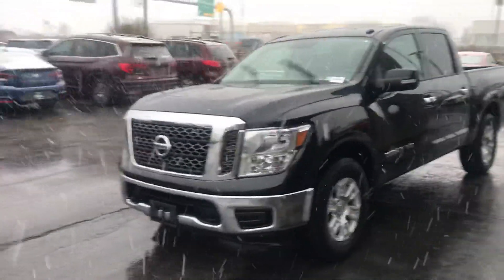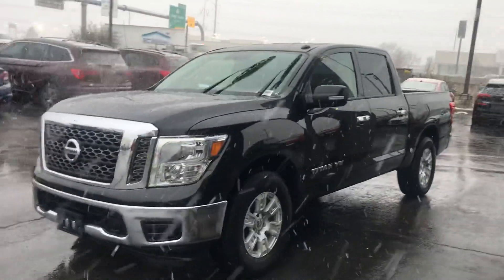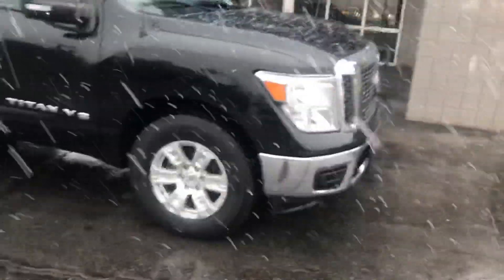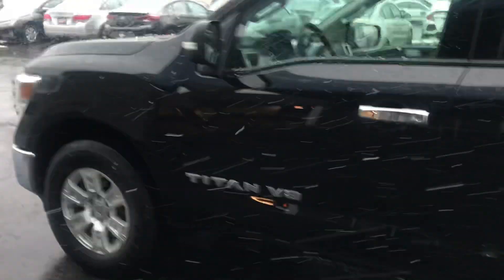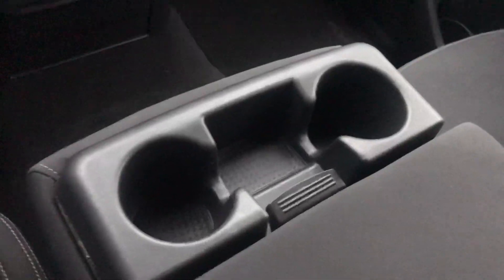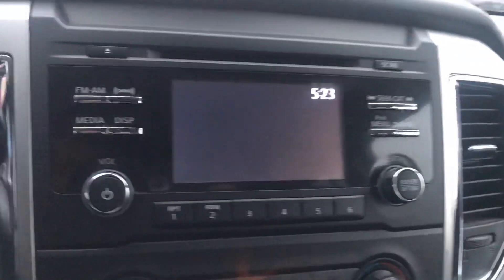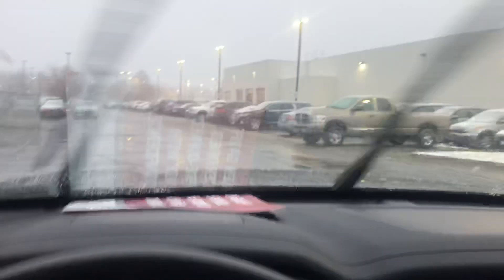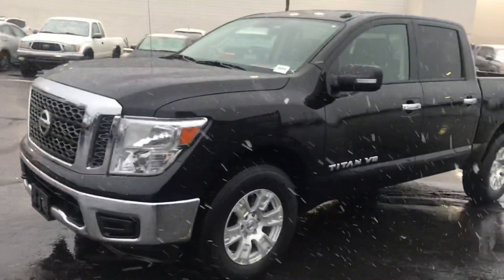Video for Mike